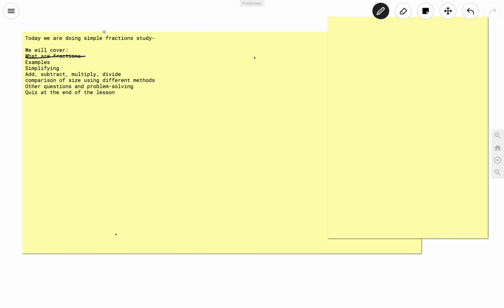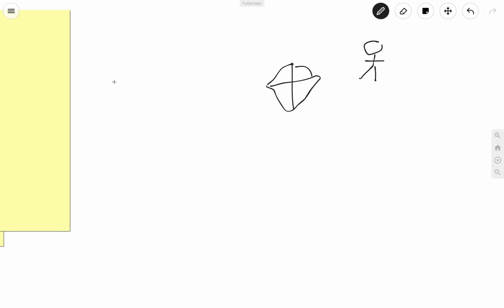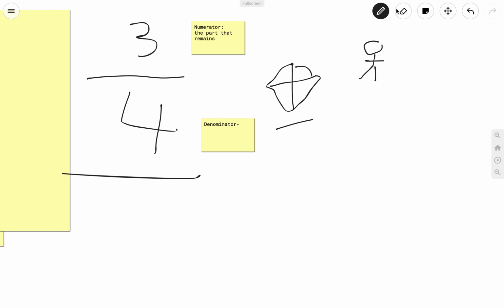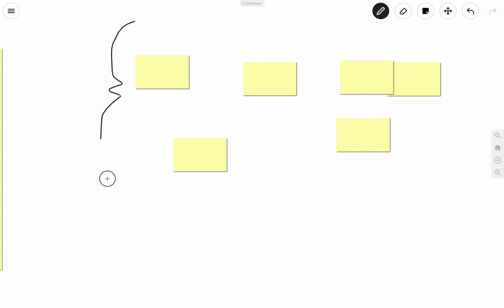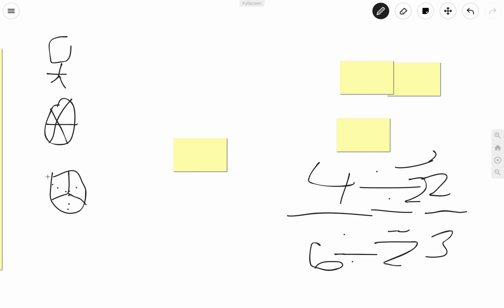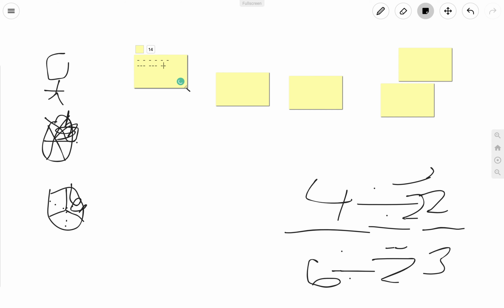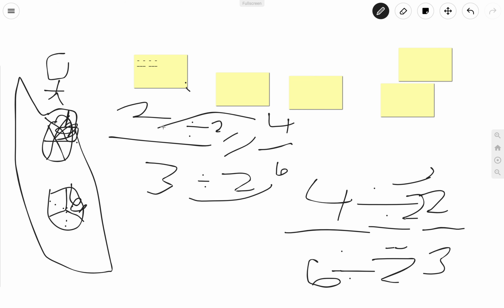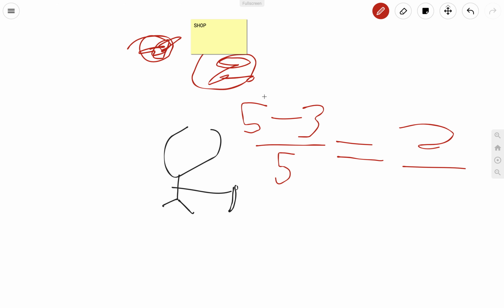Learn Maths Course 1 Unit 1 Section 1 Lesson 1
The first lesson of a series teaching about fractions
The next lesson will be out tomorrow. It will be about simplifying fractions and perhaps some basic operations (eg. addition and subtraction in fractions with same denominators)
Course 2 coming out soon after finishing section 1 of unit 1! This will include more basic contents for slightly younger years on maths and this course will teach more curriculum-based and eventually upgrade in difficulty and will lead to a NAPLAN Prep Course